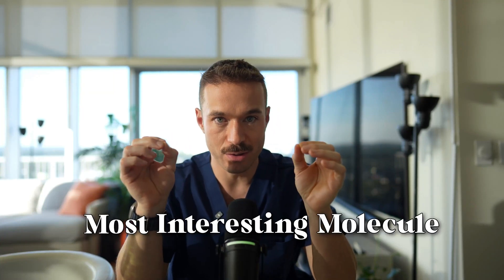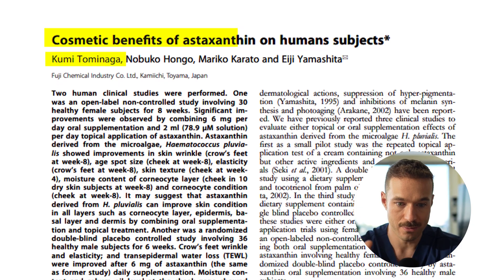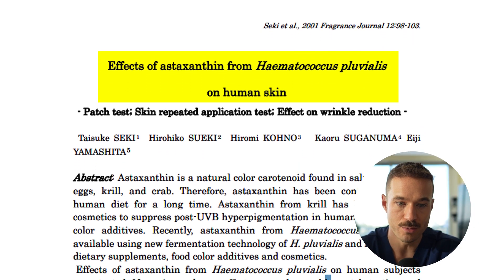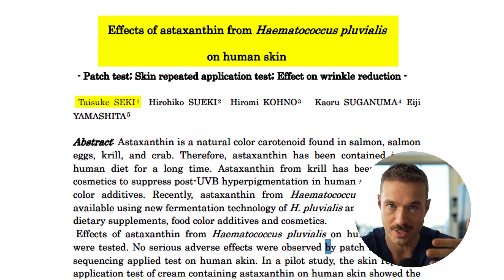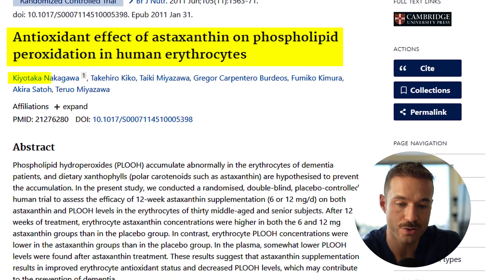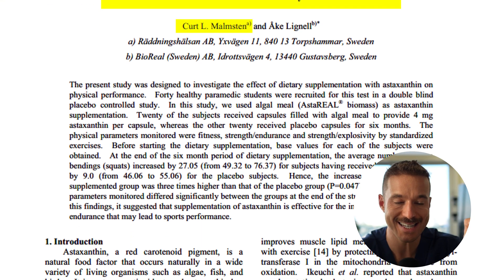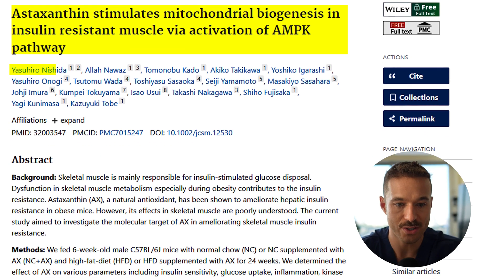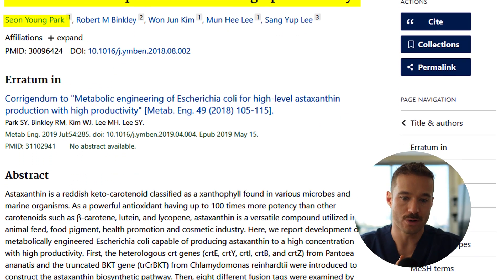Astaxanthin: The Most Powerful Molecule for Skin You’ve Never Heard Of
Is there really a molecule more powerful than Vitamin C or E for your skin? Meet Astaxanthin — a deep-red antioxidant from microalgae that scientists call one of the most potent natural protectors against oxidative stress and skin aging.

In this video, we break down what it is, how it works, and what real research says about its role in improving skin health, elasticity, and UV protection.

⏱ Timestamps:
0:00 – Intro: Why everyone is suddenly talking about astaxanthin
0:40 – What astaxanthin actually is and where it comes from
1:30 – The science: how it protects skin cells from UV and oxidation
3:00 – Human studies showing improved elasticity, hydration, and reduced wrinkles
5:00 – How astaxanthin compares to vitamin C and beta-carotene
6:15 – Safety, dosage, and what scientists consider “effective” levels
7:00 – Real-world takeaways: how long it takes to see results
7:45 – Wrap-up: why this red molecule might be the most powerful for skin health